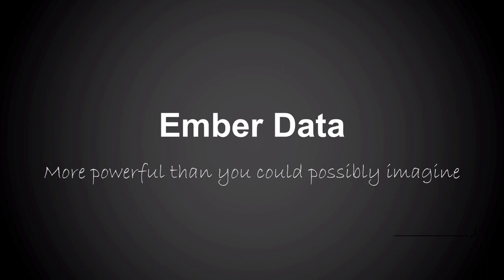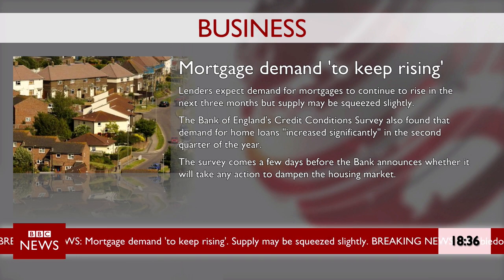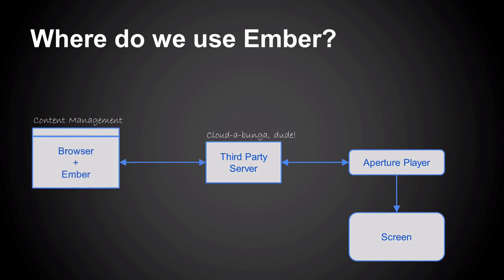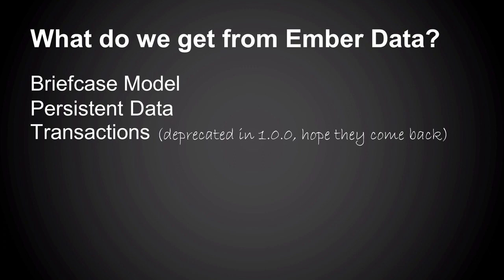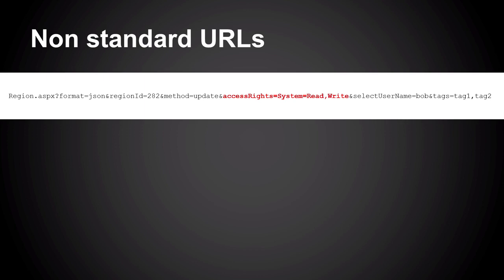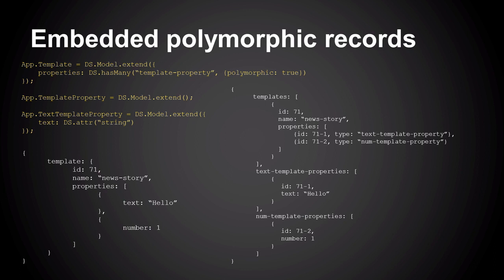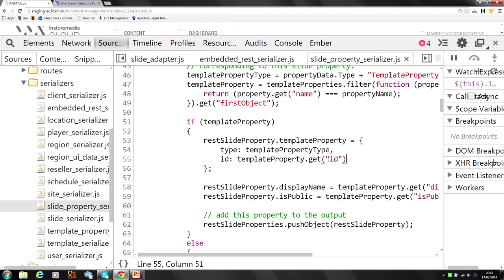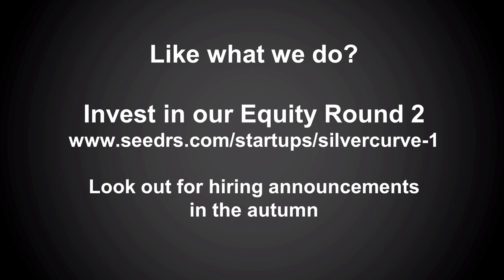Using Ember Data with a Non-standard Backend, by Bryan Crotaz & Andy Pye @ Ember London